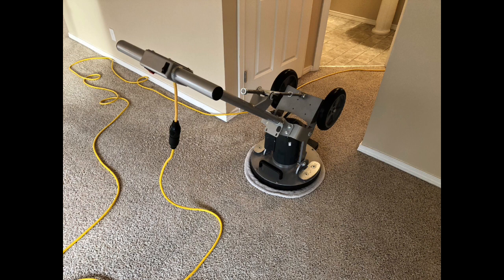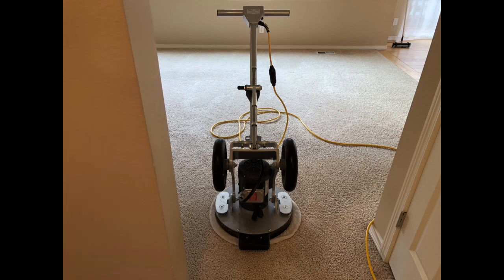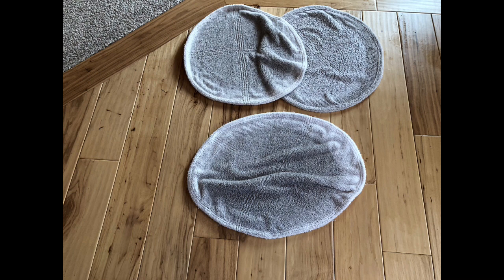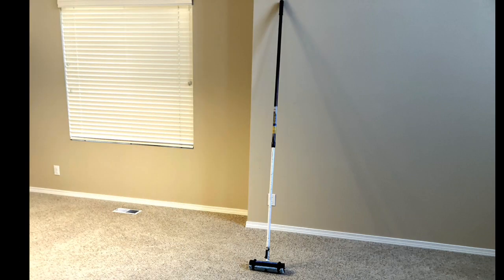Turned My Wheels Down Orbiter To A Wheels Up Machine / Carpet Cleaning VLM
Want professional Stuff?
Equipment
Pads
Chemicals
and More…